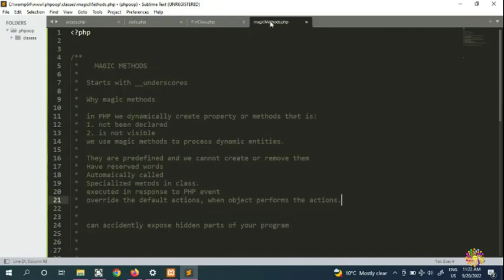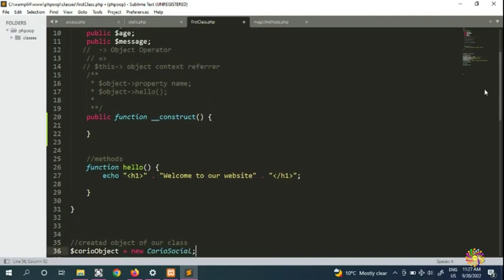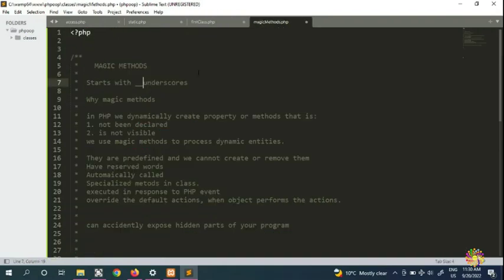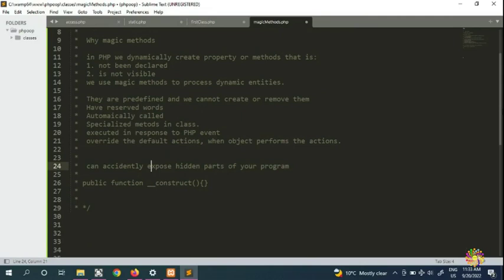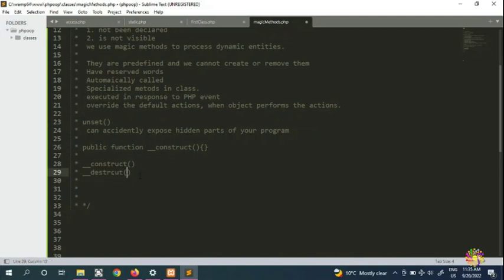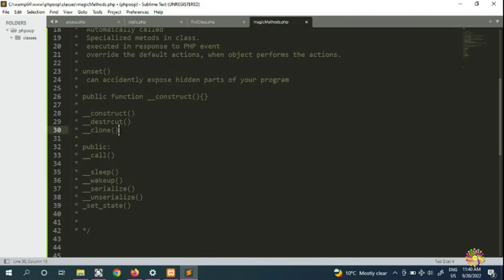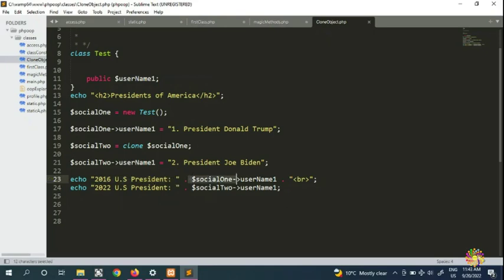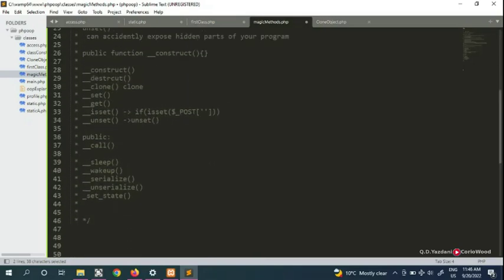13. What is Magic Methods? | Introduction to Magic Methods in PHP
In this video we introduce you to the Magic Methods